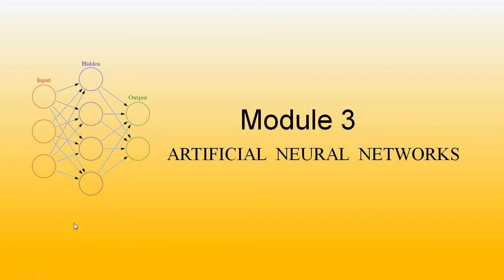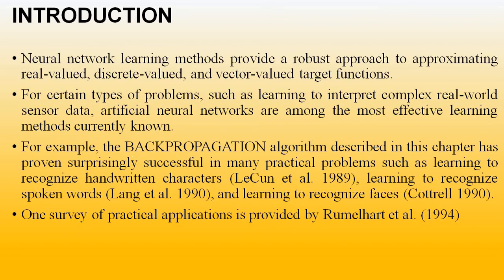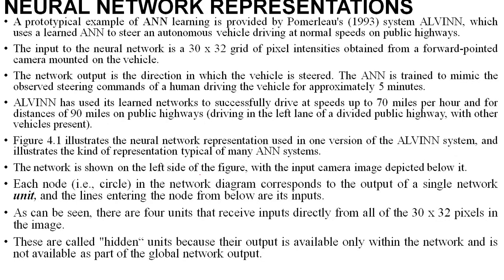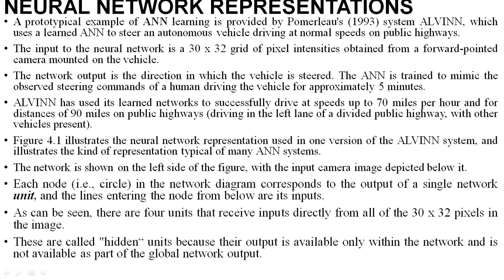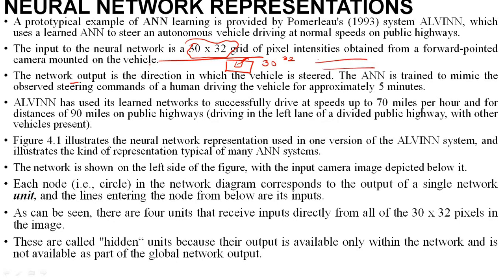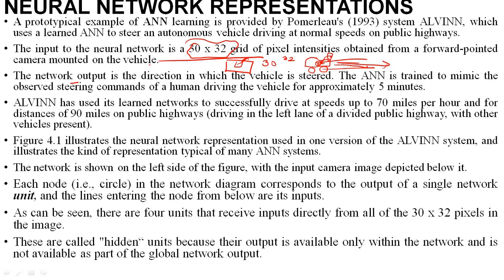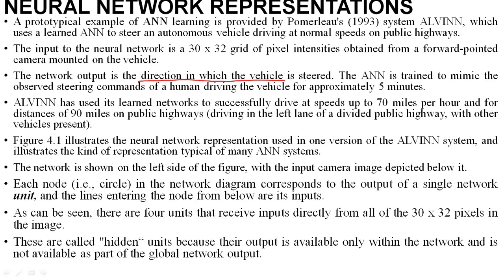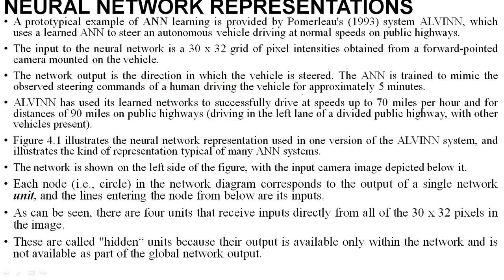Machine Learning Module 3 2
ALVINN Example of ANN.